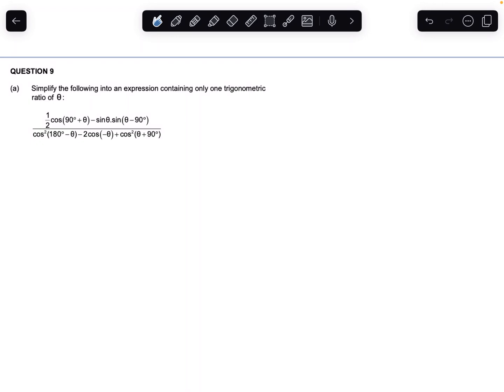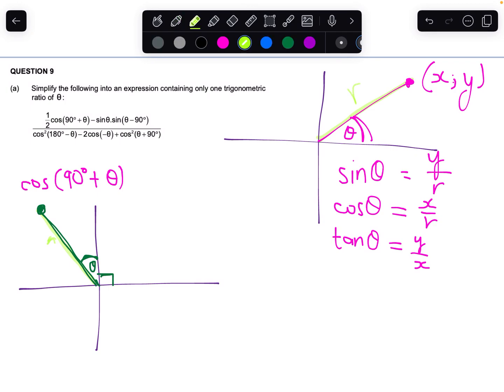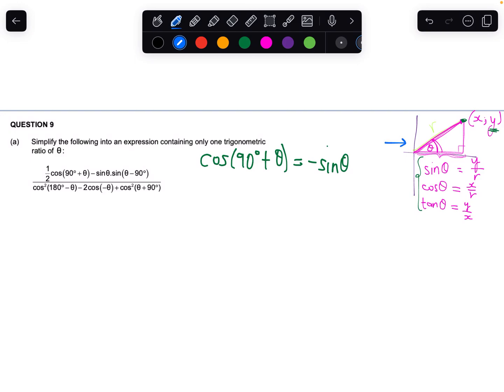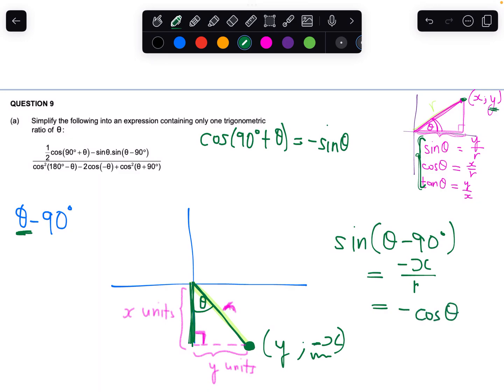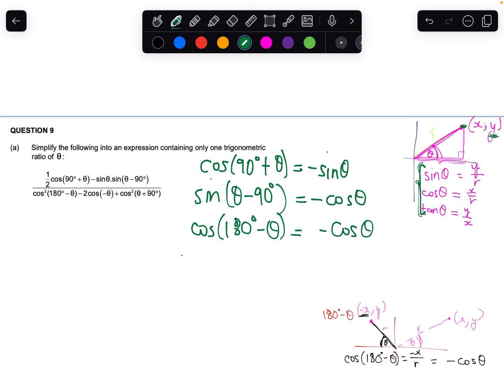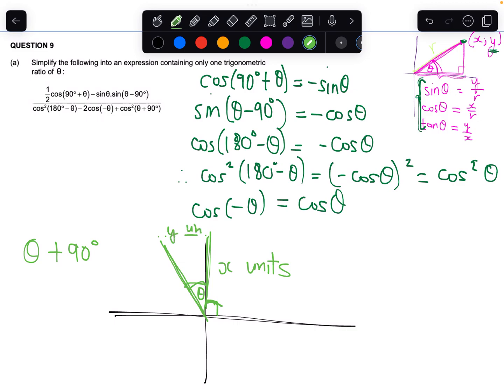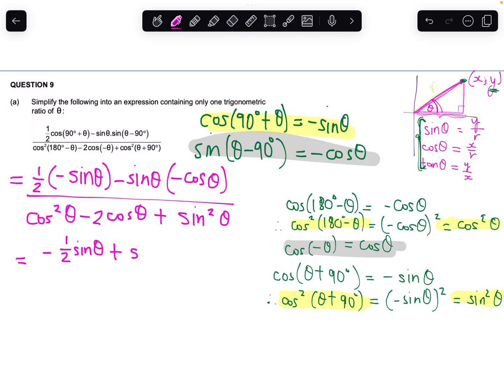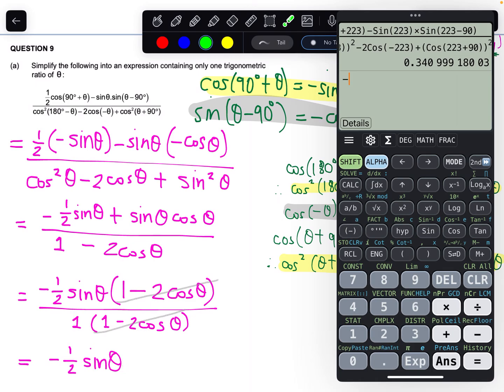IEB Nov 2023 Paper 2, Question 9a [Grade 12 Mathematics] | Trigonometry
This question is a banquet of reductions, where I experiment with an approach where you don't need to remember all those many reduction formulae!  It will probably take a couple more iterations before I can explain this clearly, but I hope you still catch my drift in this initial stab at it, and I hope it can help you think a bit more creatively about reductions and what they mean, instead of feeling like you need to memorise a whole ton of formulae.